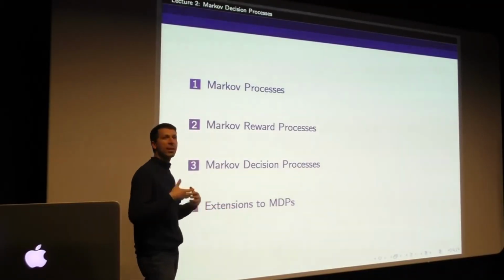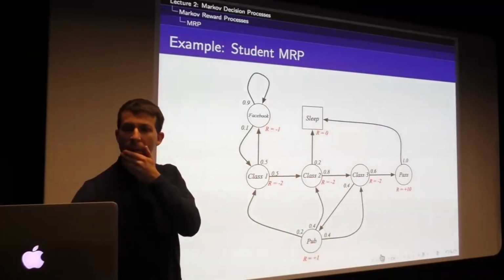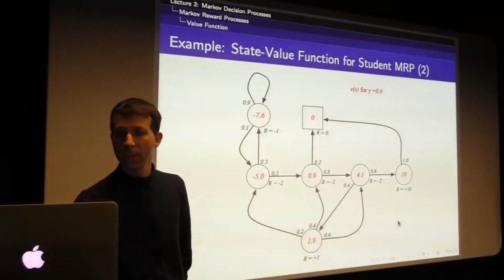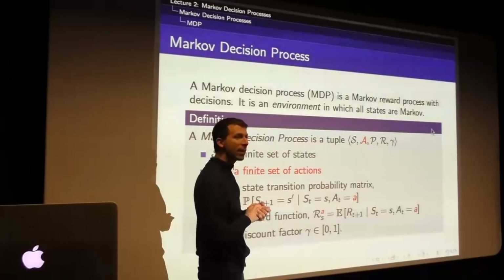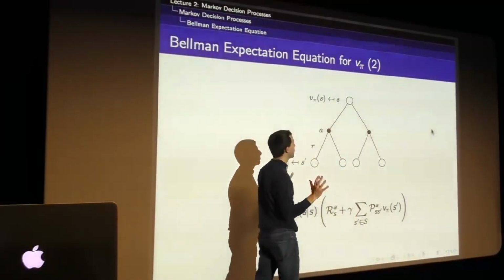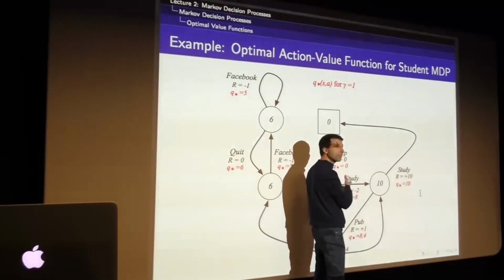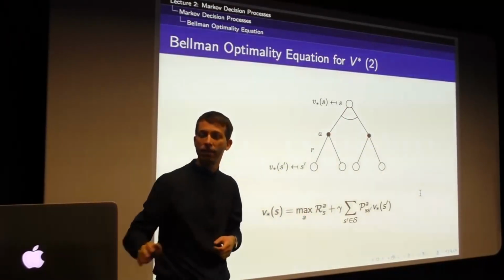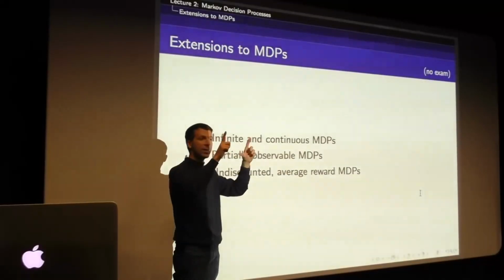RL Course by David Silver Lecture 2 Markov Decision Process